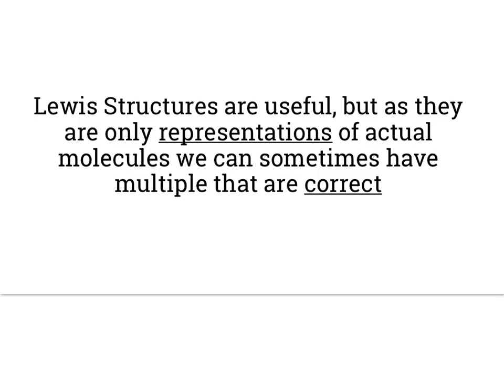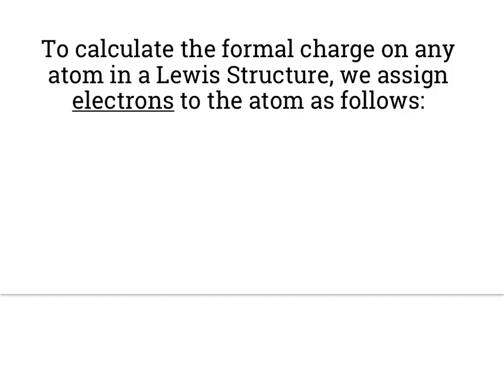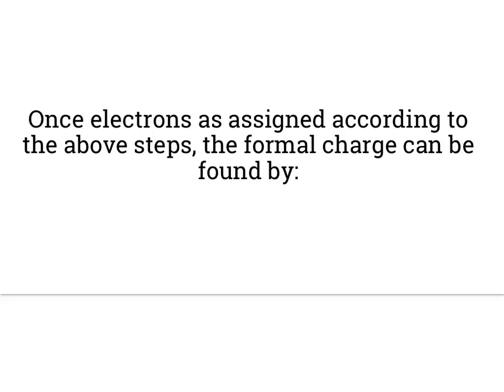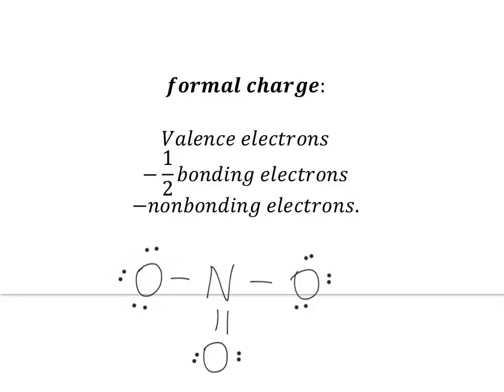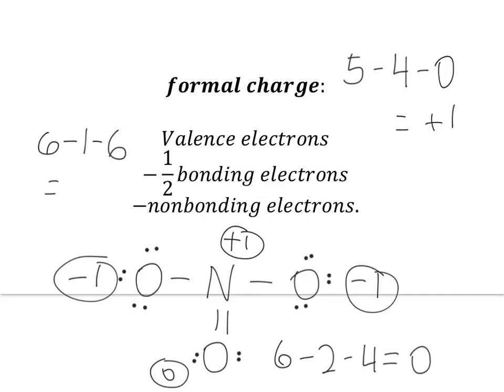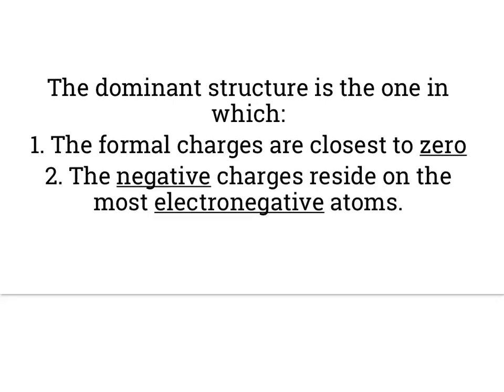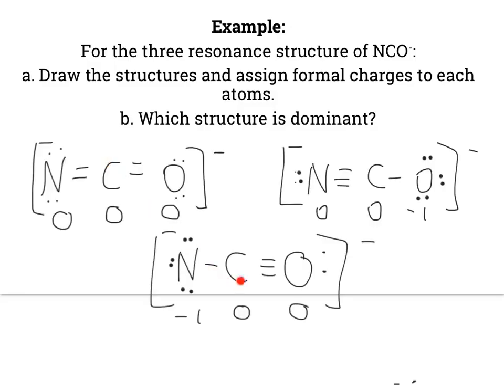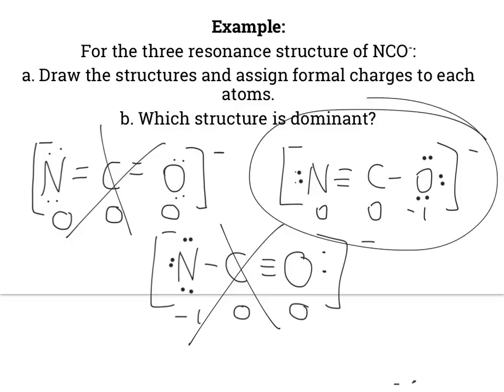(8.4) Formal Charge